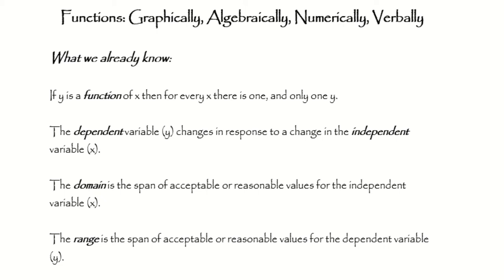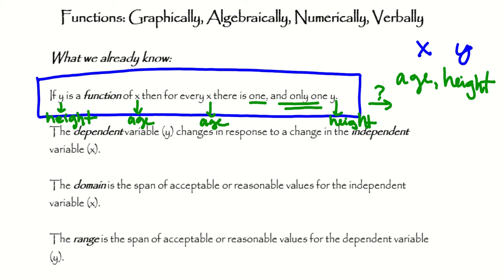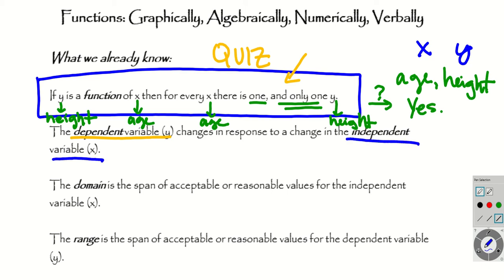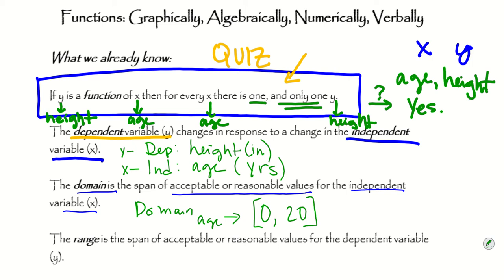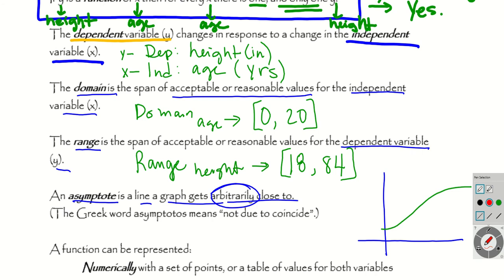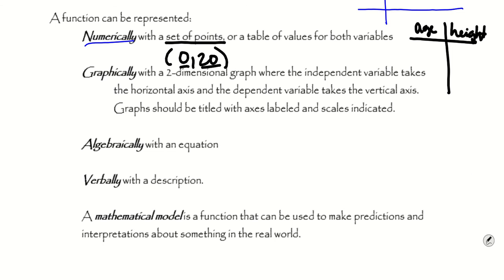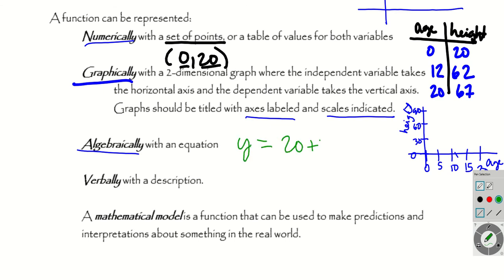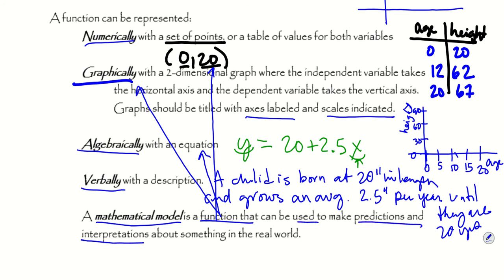HPC U1 1 Notes Video pt1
Functions: Verbally, Numerically, Graphically, Algebraically NOTES